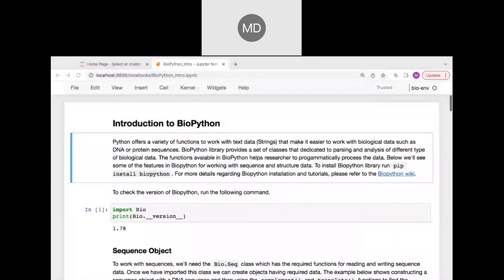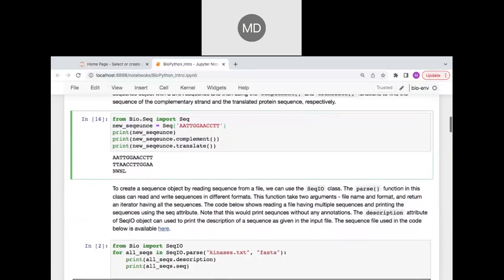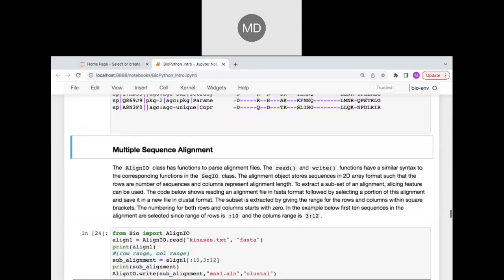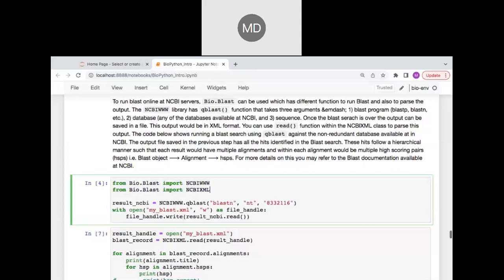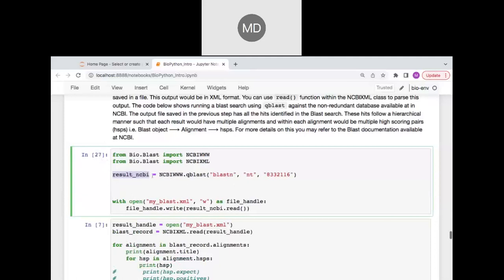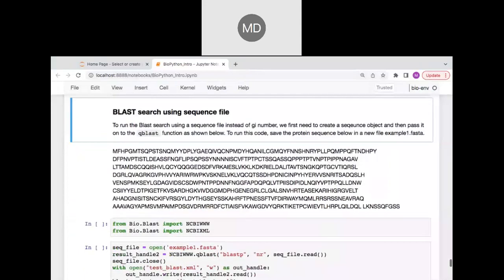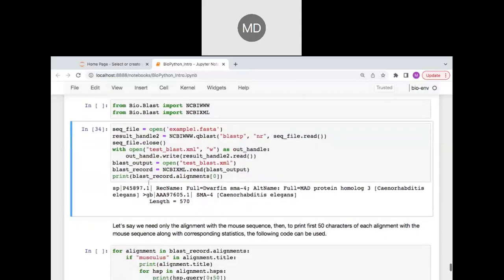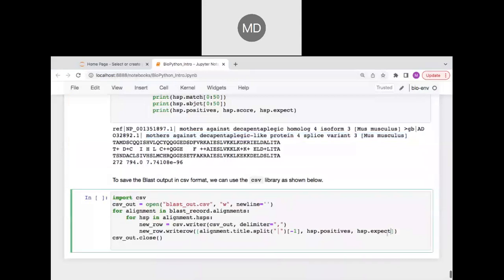Session 3: Python and Biopython